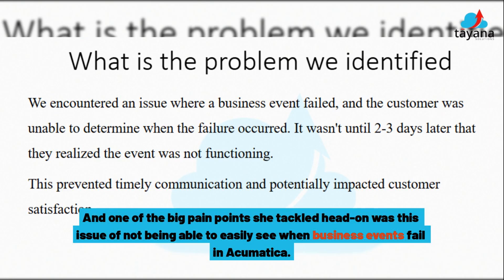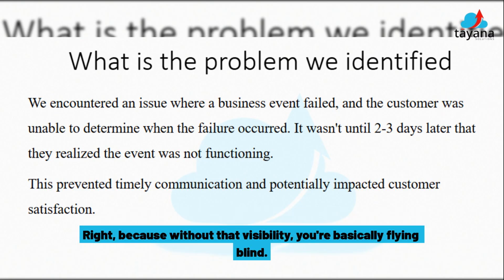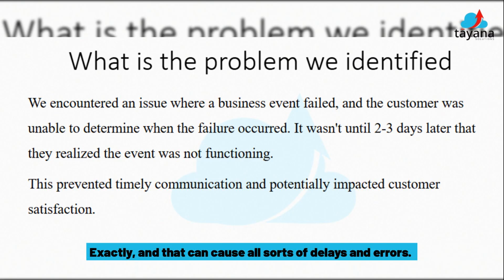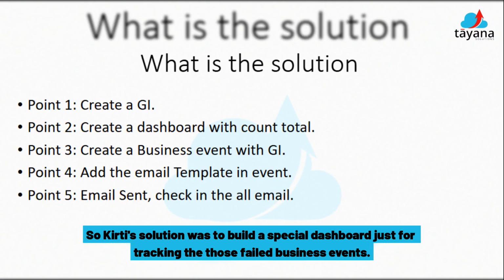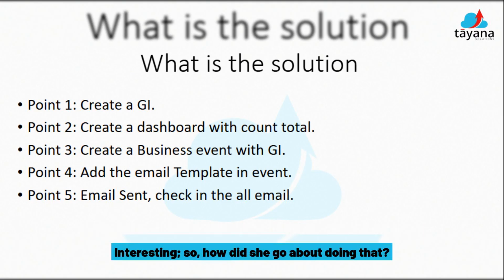Proactive Monitoring of Failed Business Events in Acumatica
This video explains that Proactive Monitoring of Failed Business Events in Acumatica's Workflow Automation Module under the Business Events Feature.

Categories:
Acumatica Module: Workflow Automation
Functional Area: Business Events
Acumatica Framework Tools: Generic Inquiries and Dashboards
Type of Solution: Implementation
Industry Focus: Distribution, Manufacturing and Services
Employee Name: Kirti